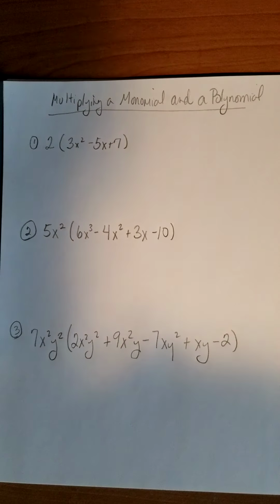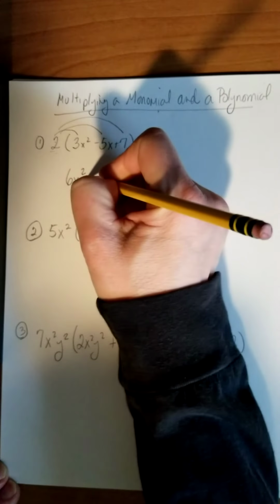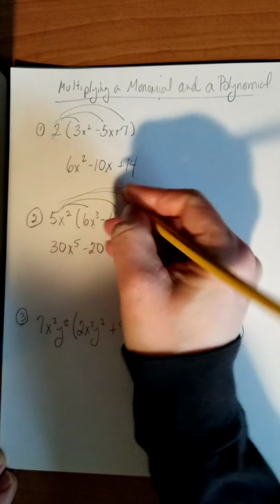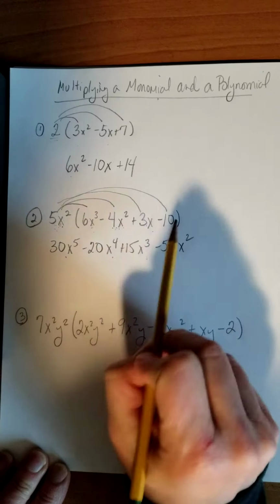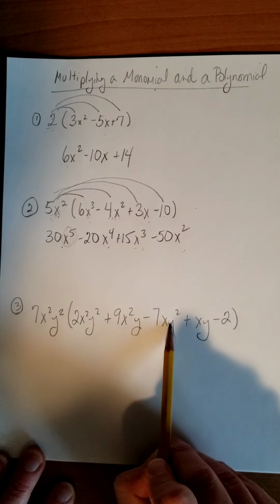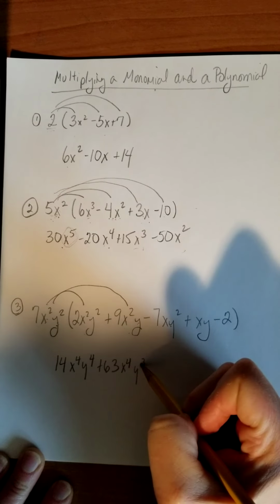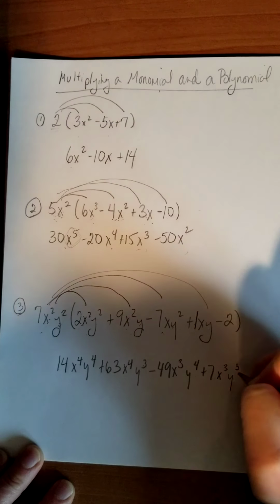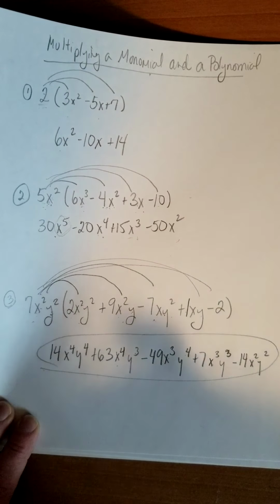Algebra1 multiplying using the distributive property